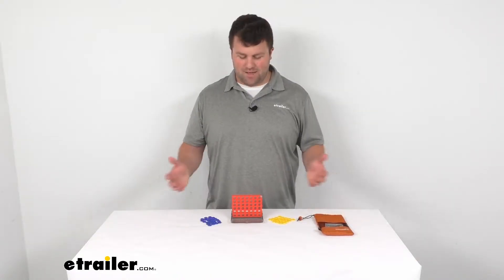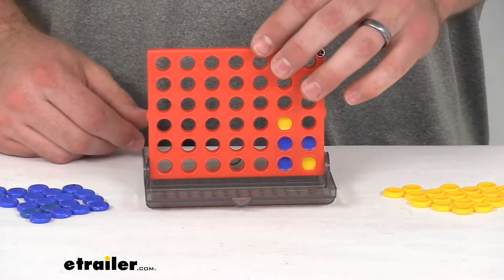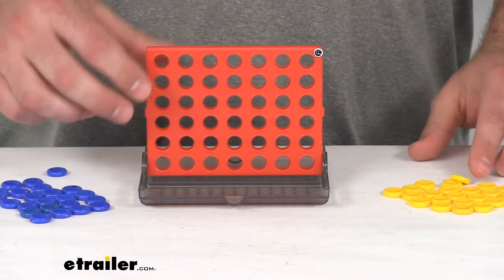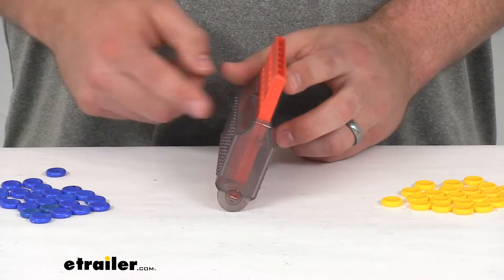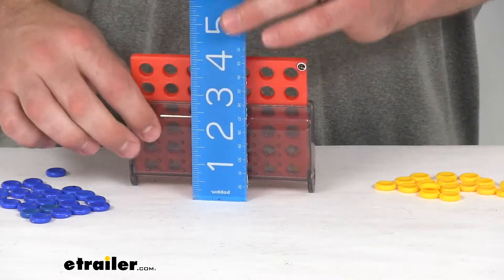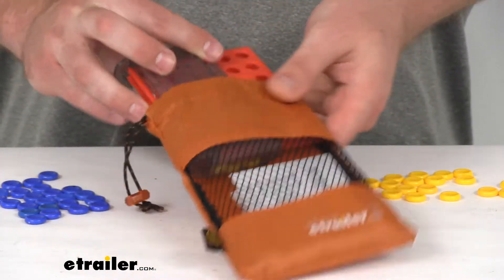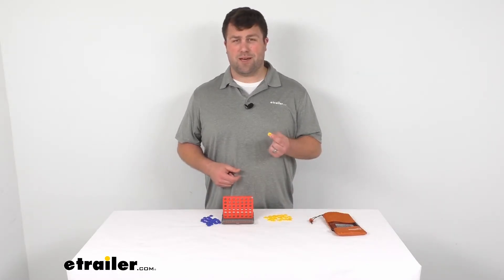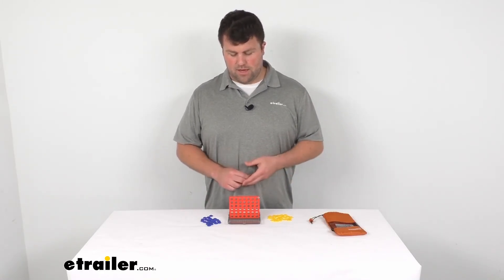etrailer | Hands-On with the Outside Inside 4-In-A-Row Game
Michael:                                               Hi there, I'm Michael with etrailer.com. Today, we're going to take a quick look at the travel size 4-In-a-Row game by Outside Inside. This is your classic four-in-a-row game, so you try and get four of your pucks in a row before the other person does, and try and block the other team from getting a four in a row before you do. This is a nice travel size so it's going to be very compact and very easy to take with you, whether you're just on a road trip in the car or camping out in a tent, playing at a picnic table, or even if you're stuck inside your RV on a rainy day when you we're hoping to be outside. This is just going to be a nice little option to keep everybody entertained, have a little bit of fun.It does fold up so that it can be very compact in size. All your pucks will fit on either side here, so it will give you a nice place to store everything so you don't lose any of the pieces.

Very compact in size. Overall dimensions, right about four inches wide and about five inches tall. They do include a carrying bag to put this inside, so again, you're not losing any of the components. They'll all be there the next time you want to play.But overall, very fun game. I remember playing the larger version when I was a kid.

We'd enjoy hours of competing against each other, my brother and I, so definitely a nice, fun game for everybody. Keep in mind, this is very small. These pucks are only about a half-inch in diameter, so you do want to make sure that you're making sure that the little ones don't choke on those or anything. They do recommend children under three not play with this game, but if you have any of those older kids, it is a nice, little strategy game and competition.If you're wanting an easy game to take with you on those road trips, camping trips, I think this is going to be an easy one to have on-hand and be a lot of fun for everybody. That's going to complete our look for today.